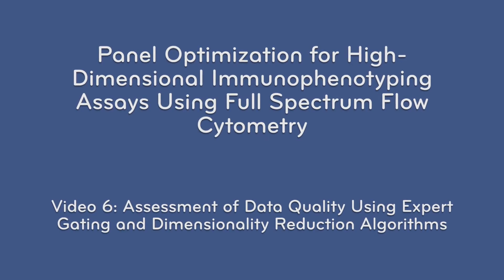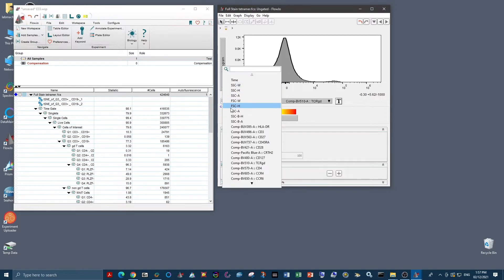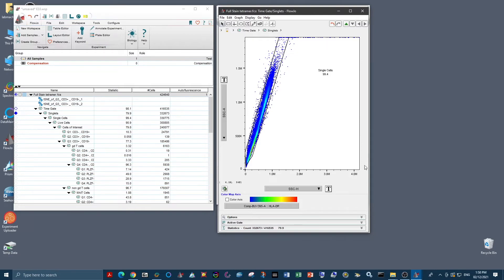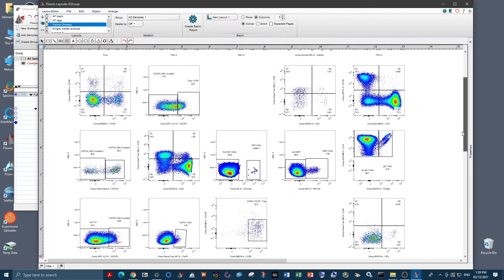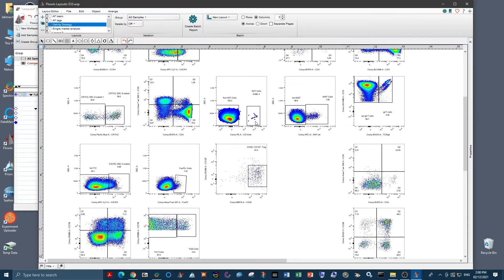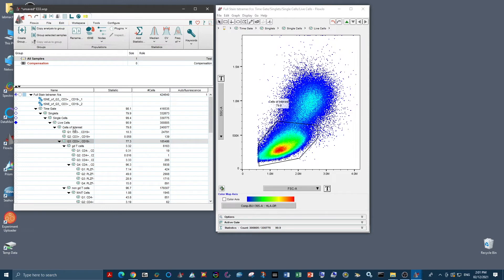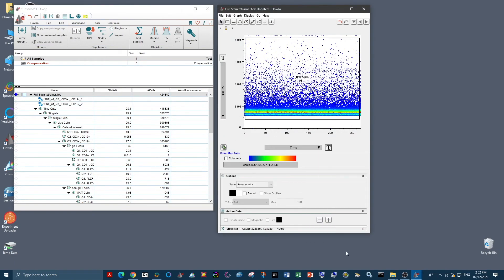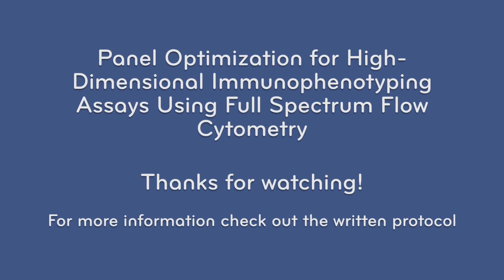Assessment of Data Quality Using Expert Gating and Dimensionality Reduction Algorithms